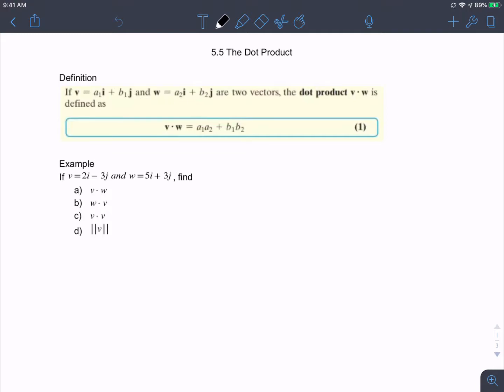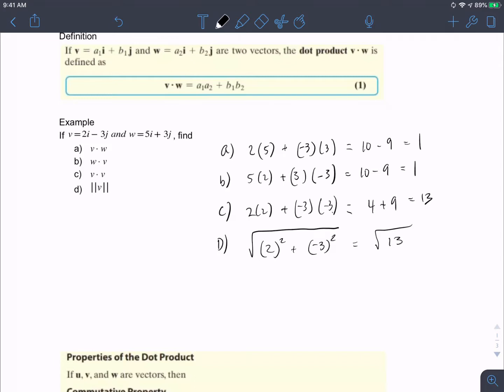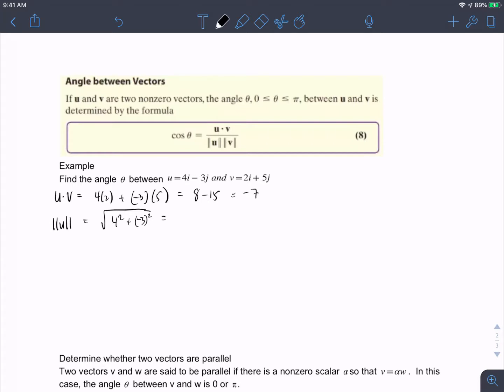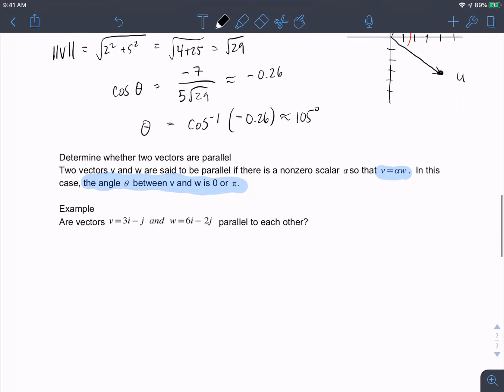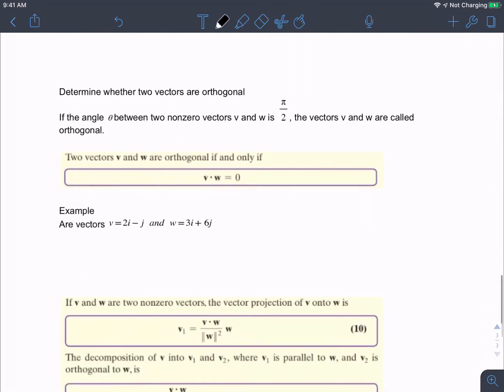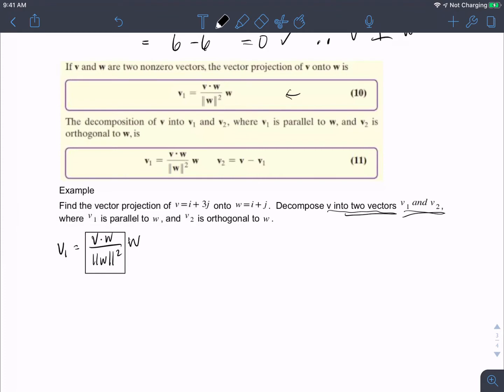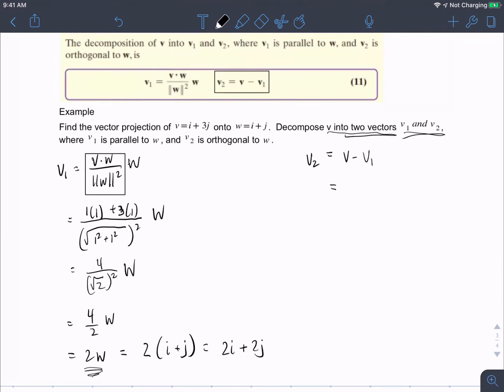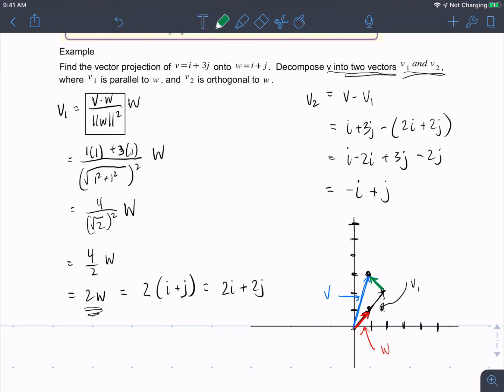5.5 The Dot Product